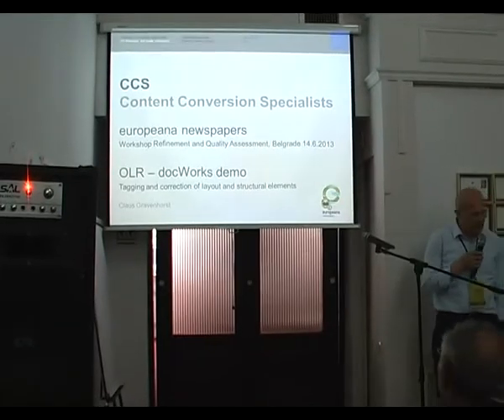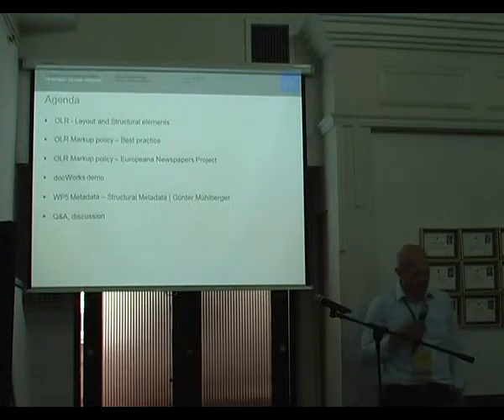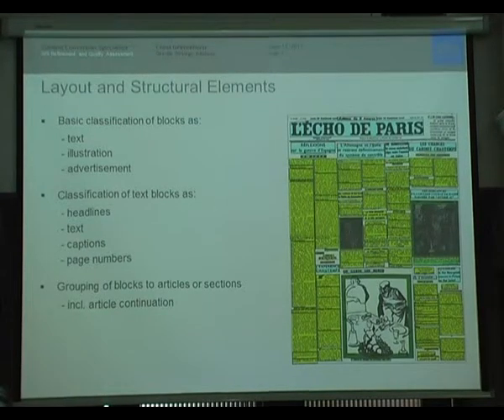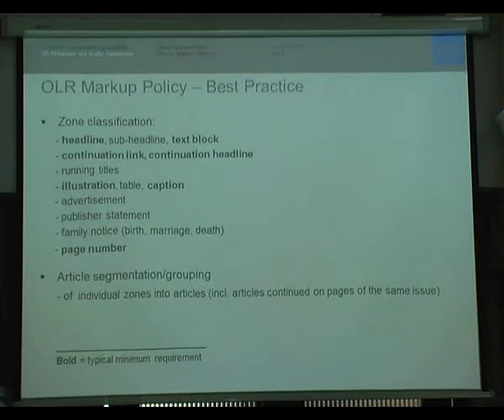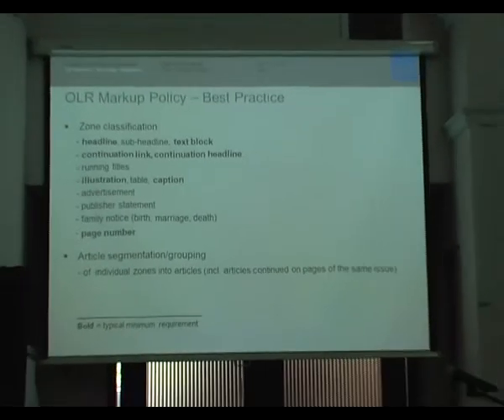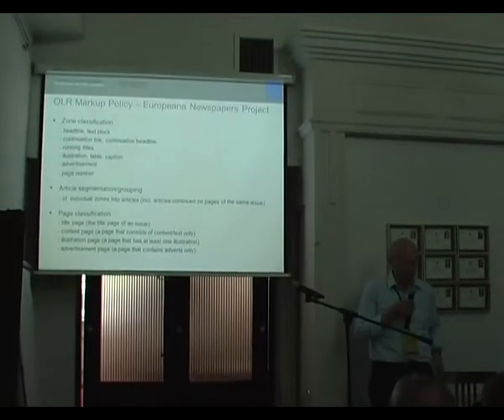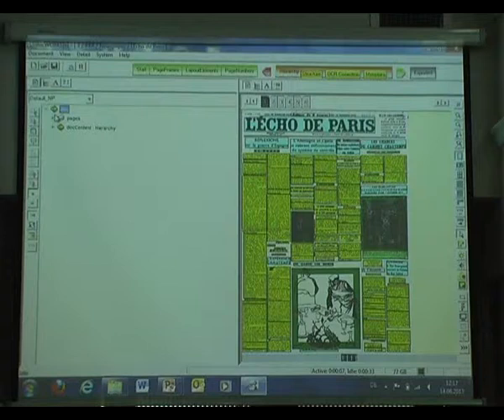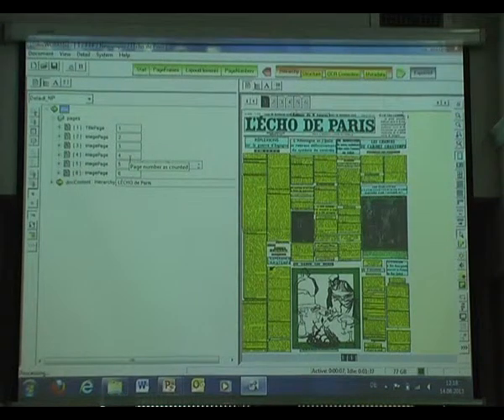Europeana Newspapers - Claus Gravenhosrt & Gunter Muhlberger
snimak/recording: Mirjana Nešić